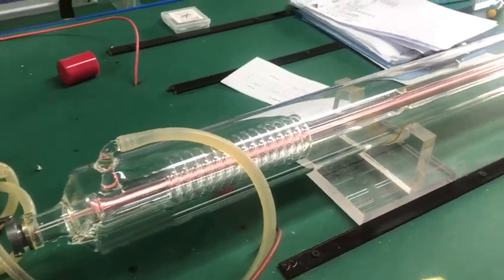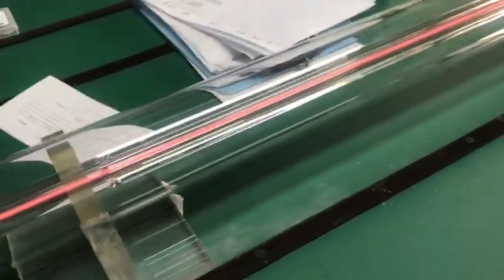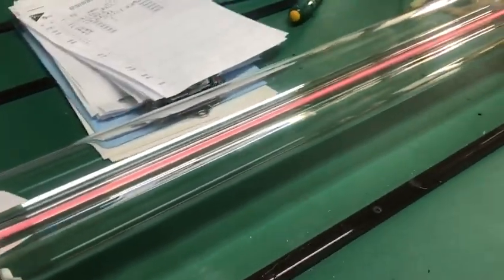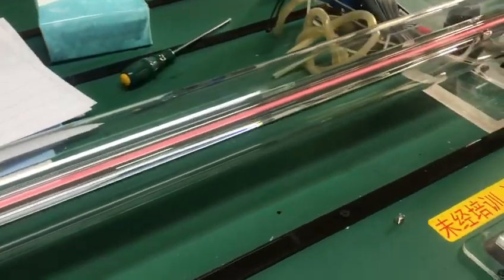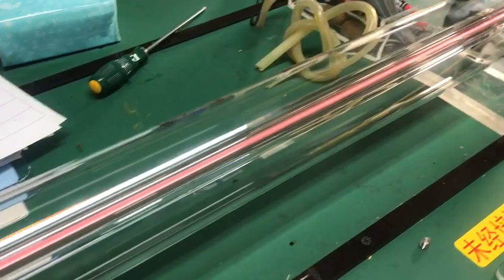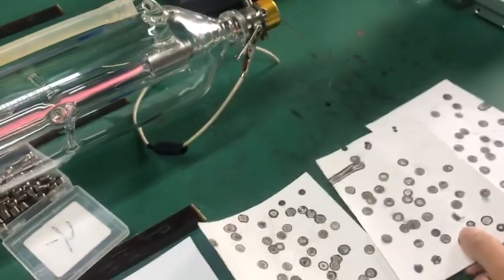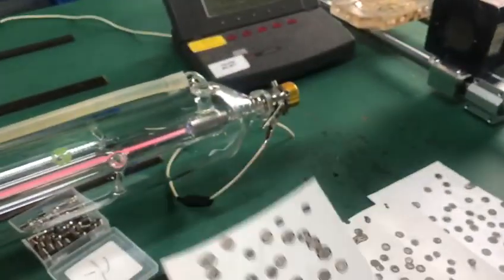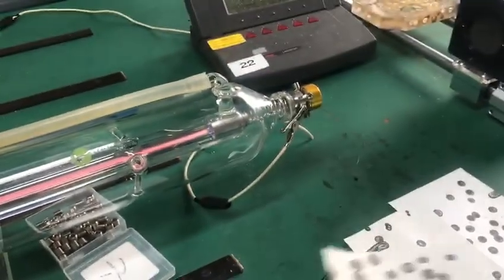How To Check The Quality Of Your Laser Tube-TEM00 profile（Beam quality(㎡)≤1.1）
There are all kinds of CO2 laser tubes on the market, good and bad, how to test them and know whether they are of high quality level, one of the most important criteria is to look at their Beam.

Ah Ah Speaking of the beam,Almost all manufacturers and agents claim that their Beam mode is close to perfect TEM00, is it really true?Just test with thermal paper to see if your beam is round and has a balanced energy distribution.